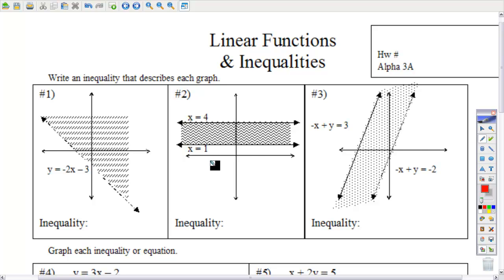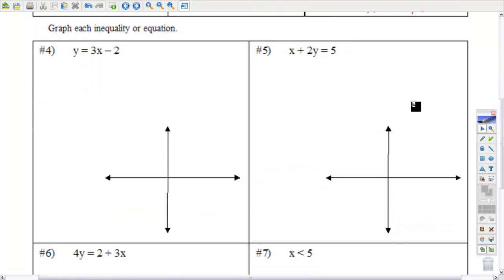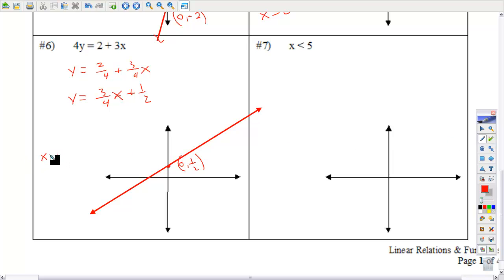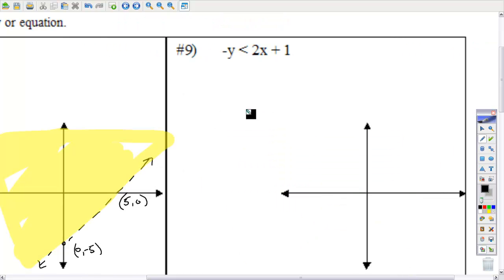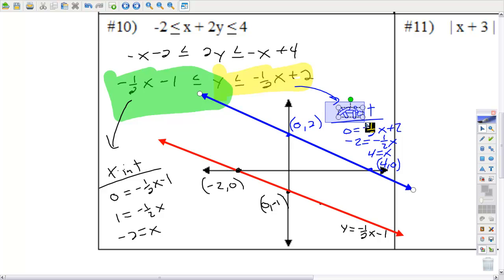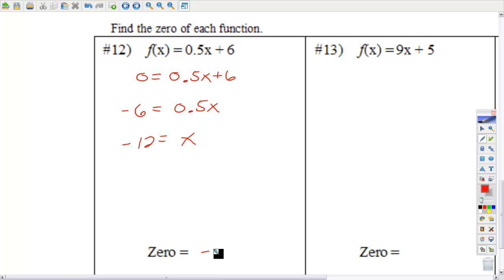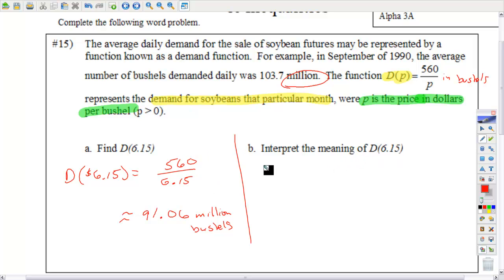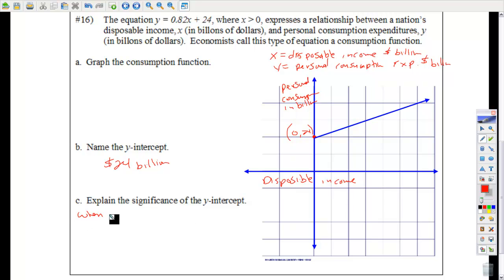Alpha 3A Hw Linear Functions & Inequalities